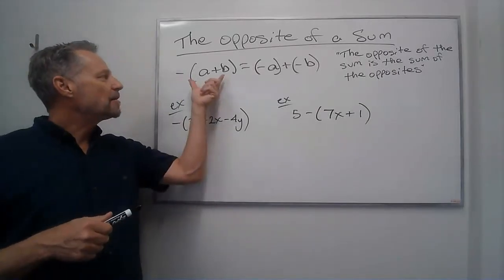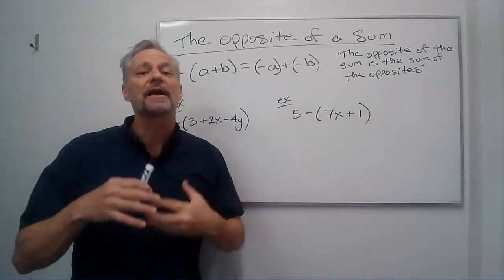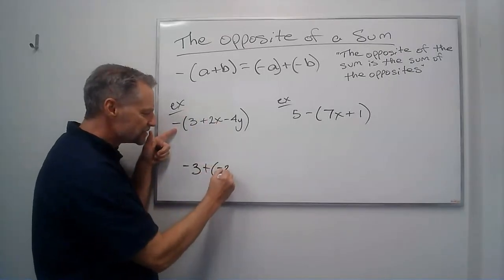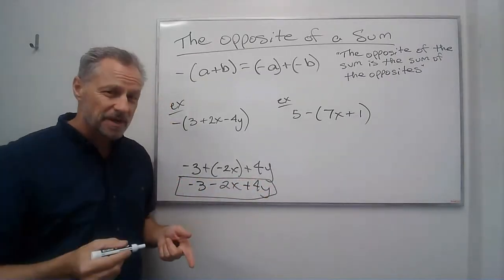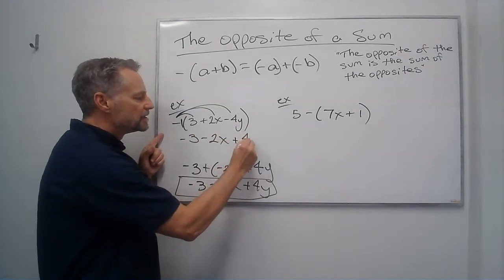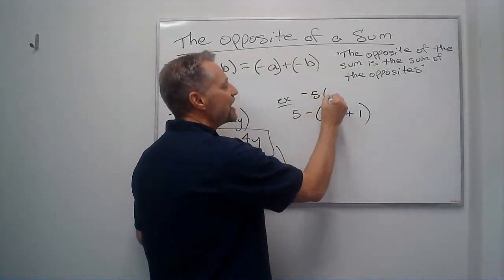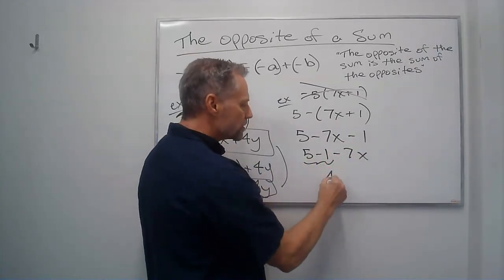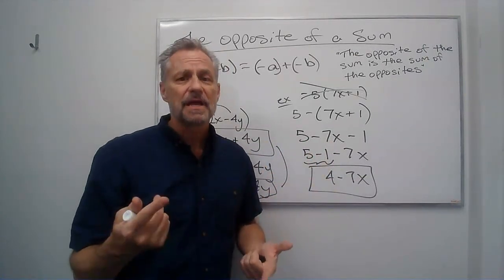The Opposite of a Sum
This short video describes what the opposite of a sum is. The basic concept is just to change each sign inside the sum and proceed to simplify by combining like terms. Another way to think about it is to change the negative sign in front of the parentheses into a negative one (-1), then use the distributive property to multiply each term inside the parentheses by -1, thus changing each sign. Examples are given.